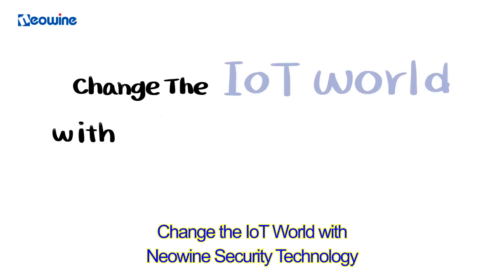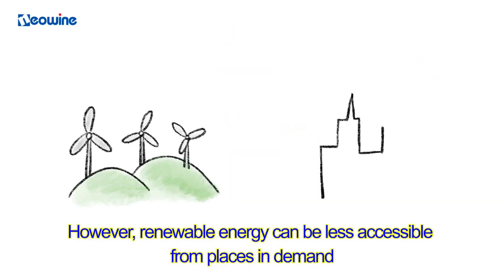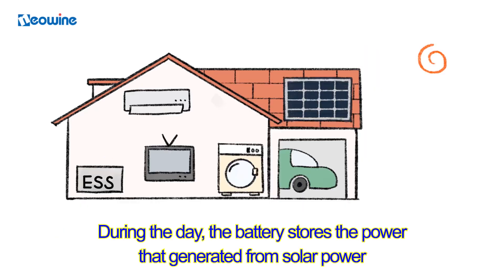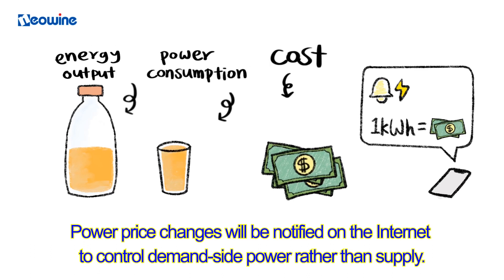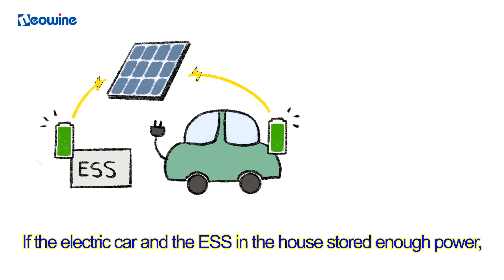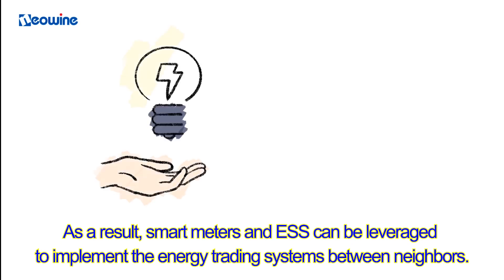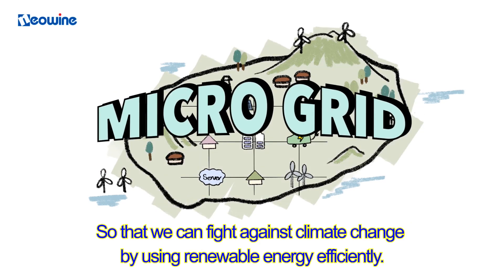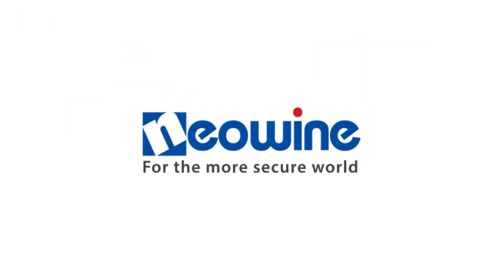NeoWine Security Chip Changing World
The world is changing at a tremendous rate.

The storage capacity of the network's computational speed has increased a million times in the last 30 years.

Fast data exchange required security techniques such as user authentication, encryption, decryption, key exchange, non-repudiation, etc. Is it possible to defend software security with software? We need solutions that make it easy to use security technologies, commerce, secret communications, and anonymity.

The use of energy is a problem that humans have been thinking about as they begin to live on Earth. We need energy to make bonfires in cold weather and to use the roof, wind, and water in hot weather. Energy is used to cultivate crops and move and store their output. Is security necessary for the use of energy used in ships, cars, airplanes, buildings, and homes?

ESS stands for Energy Storage System . Solar energy per day is 8,000 times more than fossil energy used during the same period. It is not difficult to make electric energy by using solar energy during the day. How can we store that overflow of energy? I think it will be below USD 100/kwh by 2021. As the cost of storage decreases, day-time power can be used at night, and it can be a prosumer that re-supplies the use of power energy.

We need a mutual transaction to use and produce. When the price changes, we need a service that calculates the transaction amount in real-time, generates statistics every week or every month, and relays them. Your cumbersome security process can be solved with Neowine's system semiconductor. I would like to have a safe and secure Neowine semiconductor to save time and reduce transaction costs.

Change the IoT World with Neowine Security Technology

Fossil fuels increase global carbon dioxide emissions.

Since the use of fossil fuels has led to global warming, and the temperature of the Earth has risen,

The Arctic ice is melting and also Polar bears are losing their home.

We're currently using and relying on fossil fuels to operate power plants,

But we need to increase the rate of use of renewable energy to protect the environment.

However, renewable energy can be less accessible from places in demand
and has the disadvantage of irregular power production.

Therefore we suggest to use ESS and enforce a system that fluctuate energy price

Electric vehicles can be used as ESS and thereby electricity stored in electric vehicle batteries can be used, by using the V2L function.

For example, when a car, battery, and home appliances are connected to online,

During the day, the battery stores the power that generated from solar power

The power stored in the battery is used at nighttime.

Power prices across the country vary according to demand and supply.

If supply is constant but demand increases rapidly, expensive power plants will be operating, now that the supply price increases.

Power price changes will be notified on the Internet to control demand-side power rather than supply.

When home appliances are up and running,

As the price of energy supplied becomes more expensive then data will be sent to the IoT home server in real time.

At this point, the home server controls the output of the appliances to reduce power consumption in the home.

Also you can take stored power back from your car and ESS during peak time.

If the electric car and the ESS in the house stored enough power,

You can transfer power stored in your house to the outside when electricity is expensive.

All these processes will be managed by the IoT home server and all users can monitor it by mobile.

This information is stored in the AI server, and data cryptography and anonymization technology of

Neowine is essentially used in the exchange of data.

As a result, smart meters and ESS can be leveraged to implement the energy trading systems between neighbors.

Users in the home can make a profit by power trading.
In the process of producing and consuming electricity, the suppliers and consumers interact with each other

So we can build a smart grid system to increase efficiency.

Also can build an independent power supply system which is called a micro grid.

So that we can fight against climate change by using renewable energy efficiently.

Furthermore, we can build a super grid and connect regions with a grid to grow the world economy.

By analyzing data in real time, use of electricity can be rationalized

Moreover, it contributes to the environment by increasing dependence on renewable energy.

Finally, energy prices can be reduced via energy trading system
and you can manage electricity consumption effectively.

For the more secure world, NeoWine.